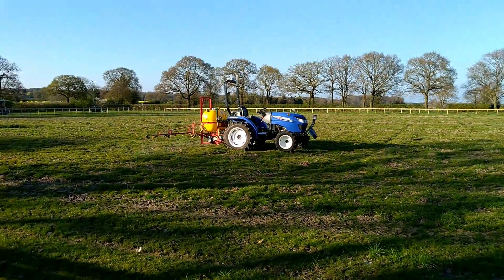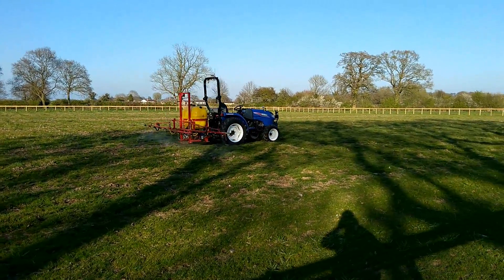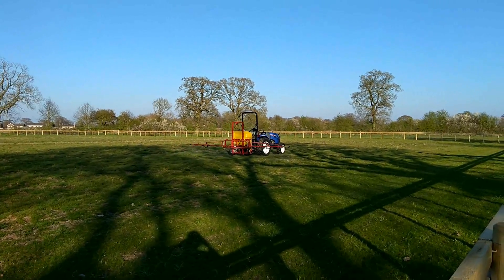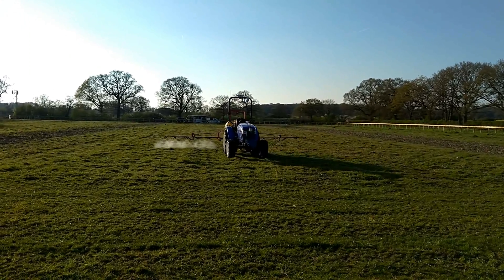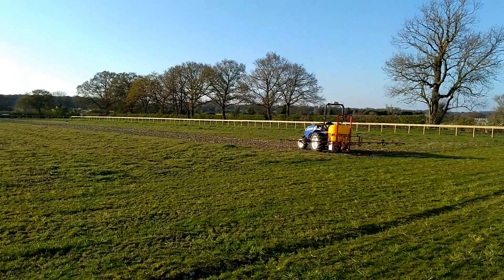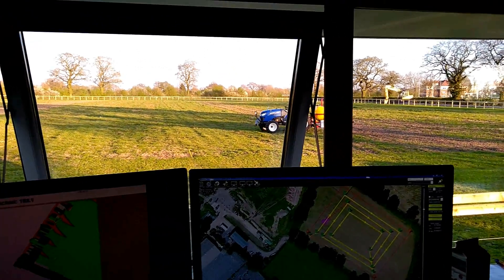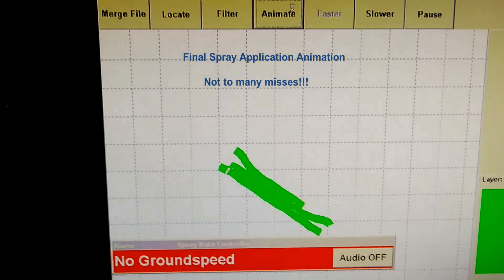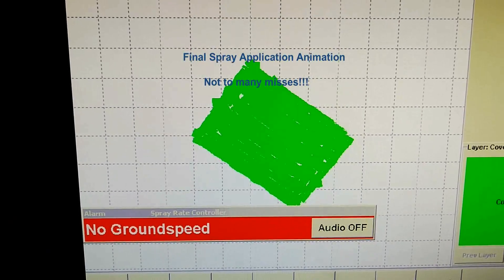HFHa #15 Tractor autonomously spraying in the Hands Free Hectare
THE VERY FIRST autonomous operation within the Hands Free Hectare. Spraying off grass weeds prior to planting our crop of barley in the coming weeks. VERY happy team after this application.

Kit Franklin - Agricultural engineer, machinery/system specification and project management
Jonathan Gill - Robotics engineer, technology specification and development
Martin Abell - Agricultural engineer, technology, machinery and trial development
Clive Blacker - Precision Farming specialist, Director Precision Decisions Ltd

~The Hands Free Hectare aims to produce the first crop in the world to be grown completely autonomously - from establishment to harvest, no humans will enter the field. The project will modify existing small scale farm machinery to utilise control systems developed from open-source data, providing a low-cost route to on-farm machine control. Using small scale machinery will allow for more timely operations without risk of soil damage and also bring an inherent risk reduction. The project aims to be high profile and is not tide to any secrecy agreements. The publicised success of the project aims to negate the commonly held belief that Autonomy is complicated and out of reach of current technology, a thing of the distant future but rather establish it as a possibility now.